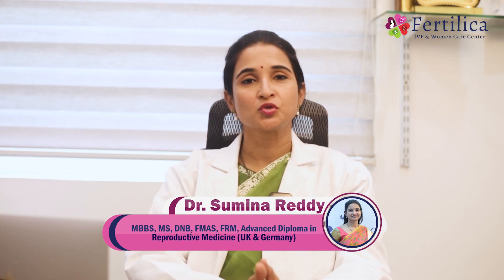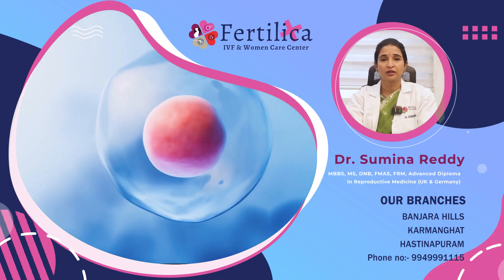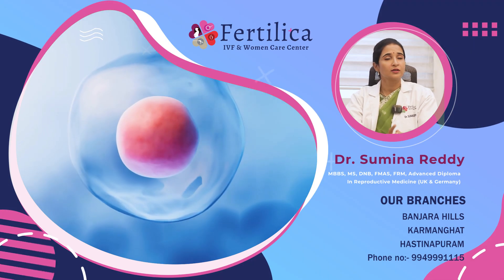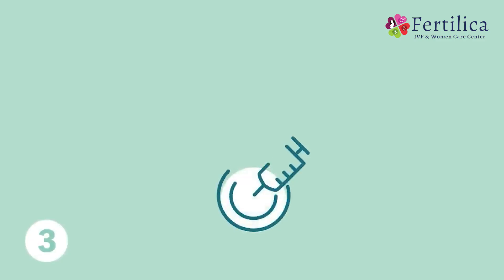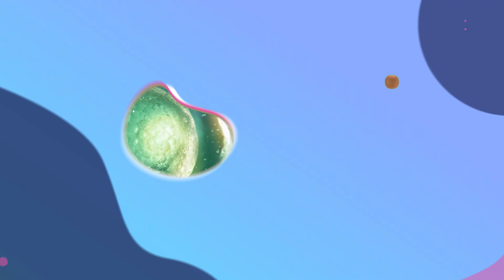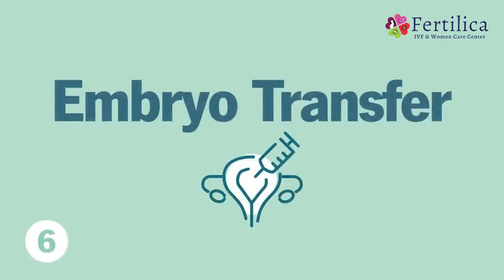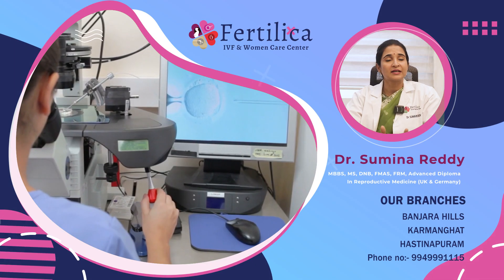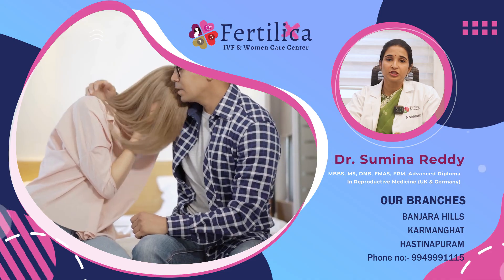IVF Process Step BY Step || In Vitro Fertilization || Dr Sumina Reddy || Fertilica IVF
For Appointments Call Us 📞: Banjara Hills Branch: 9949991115 || Karmanghat Branch: 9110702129

Dr. Sumina Reddy is the Best Fertility Specialist, Laparoscopic Surgeon, and the best Gynecologist in Hyderabad. She is the Chief Fertility Consultant and Clinical Director of Fertilica IVF & Women Care Center (formerly  Mira Fertility) and brings extensive expertise in women's care and fertility treatments, ensuring that we offer nothing but the best care to our patients. She has pursued an under-graduation from the renowned Osmania Medical College and a post-graduation in OBG from Gandhi Medical College with many academic accolades and the highest honors. She is rigorously trained in advanced fertility treatments, gynec hysteroscopy & advanced laparoscopy procedures. A gold medalist throughout her medical career, she holds vast experience in treating infertility-related issues, and carries great passion & skill in treating couples seeking fertility care.

Achievements:
11+YEAR OF IVF TREATMENT
6000+ CYCLE DONE    Karmanghatranchfertilicahospital
70% SUCCESS RATE
20,000+ HAPPY PATIENTS

Why to Choose Fertilica IVF & Women Care Center (Formerly: Mira Fertility Center):
Fertilica IVF is a state-of-art IVF/fertility and laparoscopy centre focusing on Fertility, Diagnostics, Pregnancy and Women’s health.

Fertilica IVF & Women Care Center is Hyderabad's Best IVF/Fertility Center. We at Fertilica IVF provide the most affordable cost for IVF Treatment in Hyderabad.

Our Services:
• IVF Procedure
• Fertility Preservation
• ICSI Treatment
• Embryo Freezing
• Frozen Embryo Transfer (FET)
• IUI Procedure
• IUI Procedure
• PGS/PGD